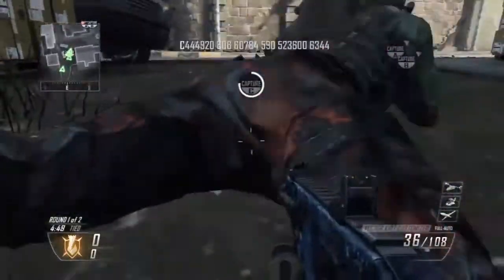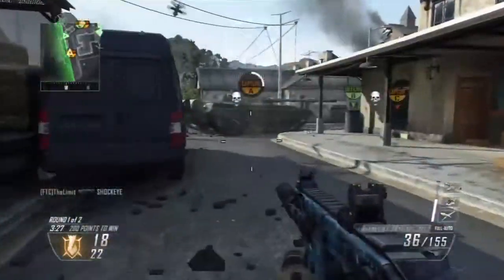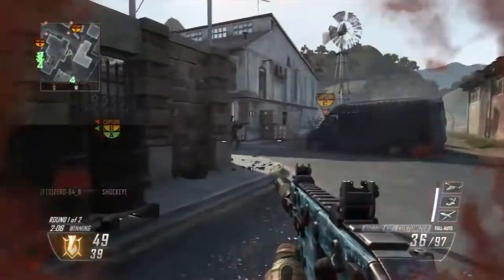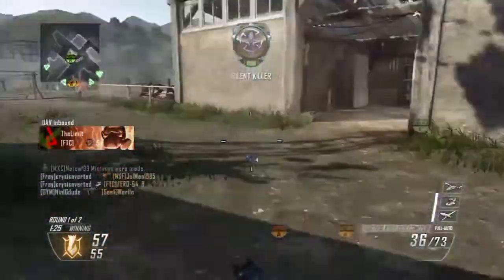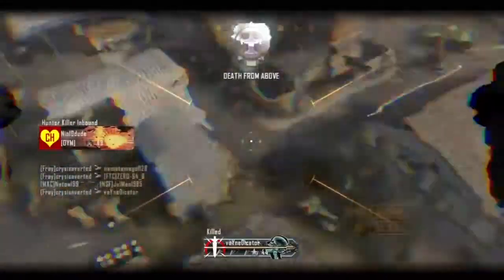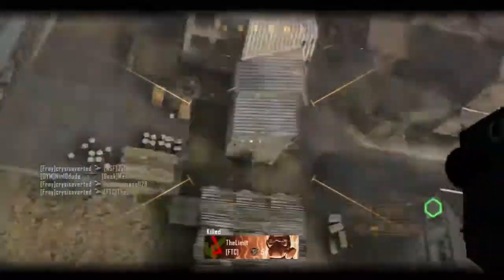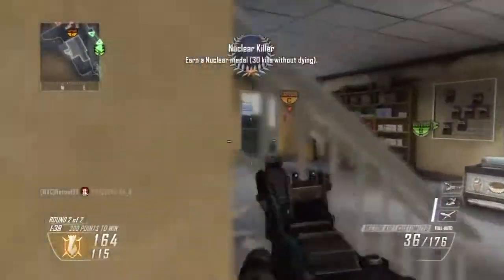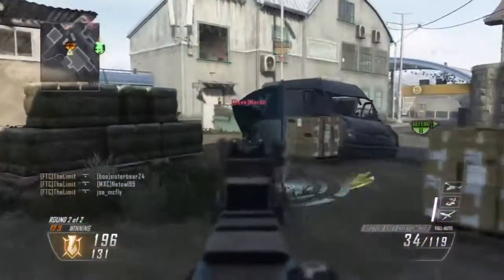call of duty black ops 2 94-2